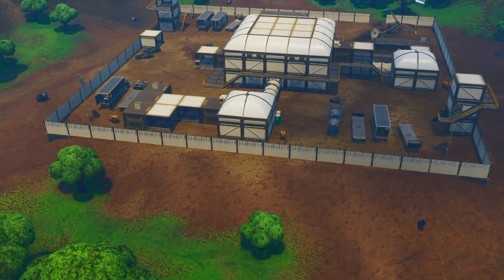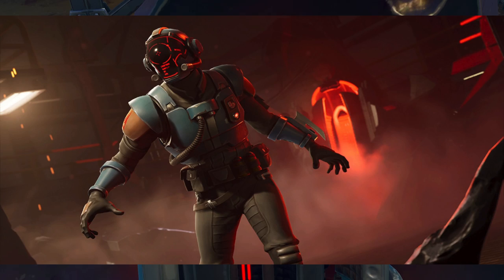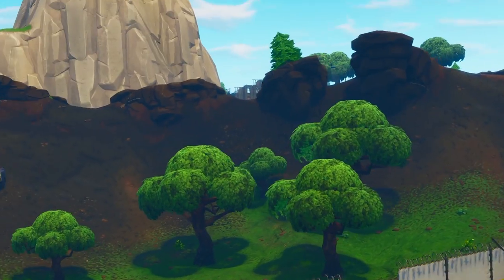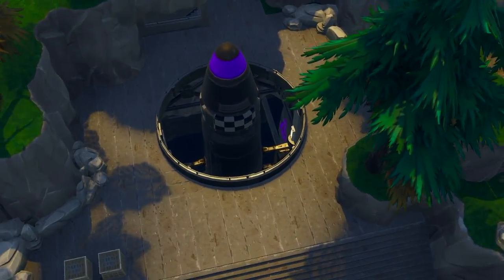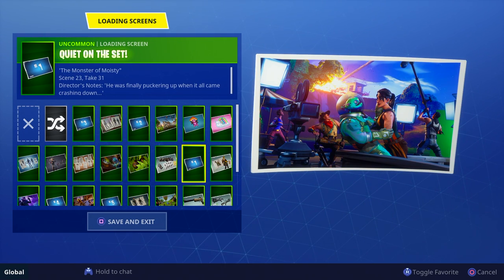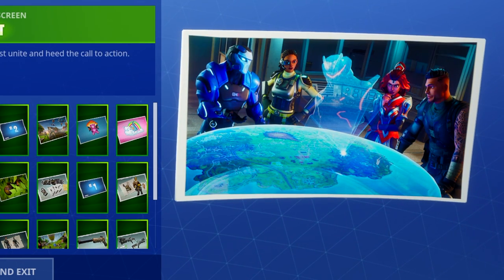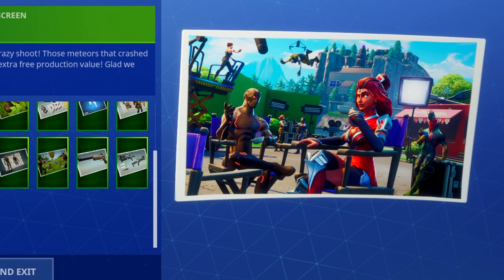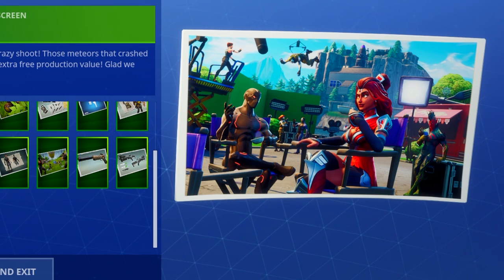We Were All Wrong About The Omega Destroying Fortnite Map!!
Video Title: WE WERE ALL WRONG ABOUT THE OMEGA DESTROYING FORTNITE MAP!!